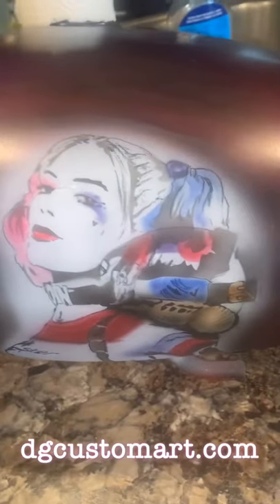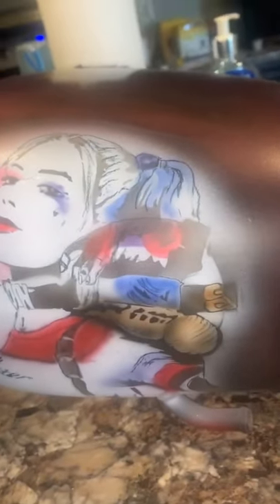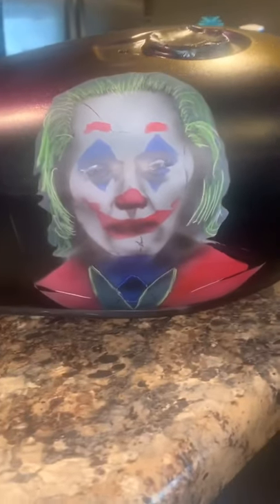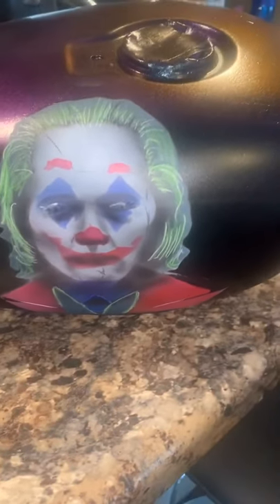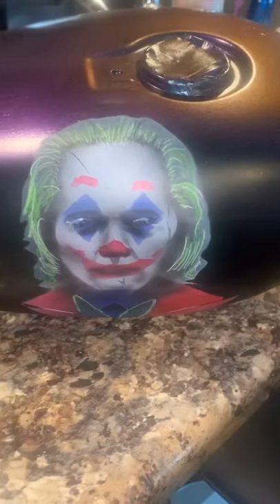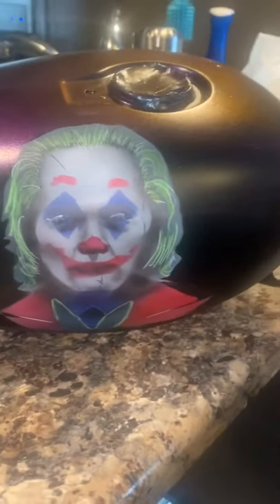Harley Quinn joker custom airbrushed tank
airbrushed airbrushing how to airbrush Harley Davidson joker airbrush art Go to DGCUSTOMART.com as always GOD BLESS!